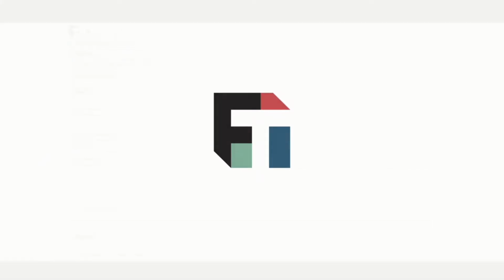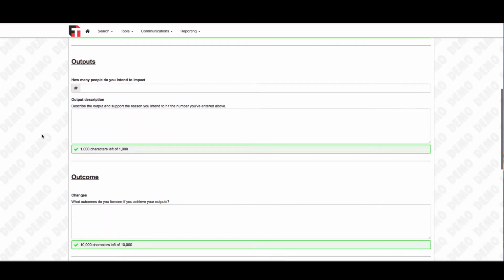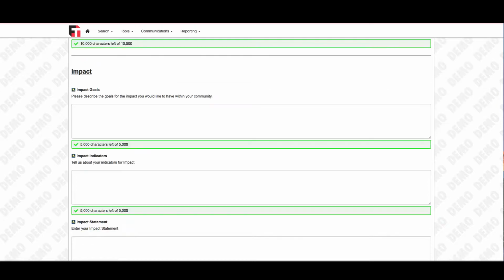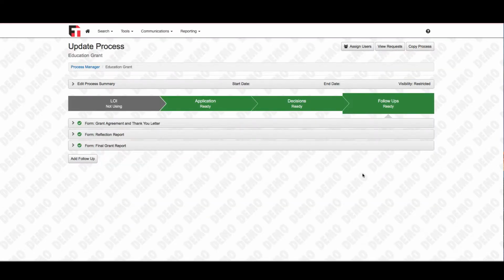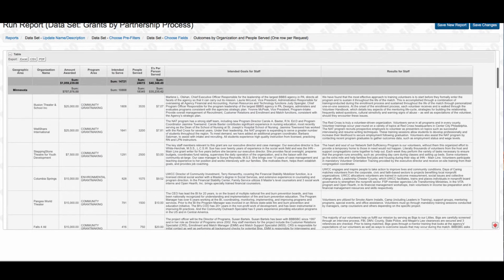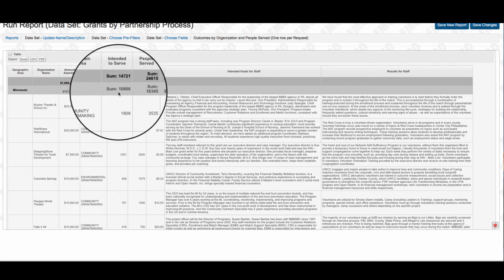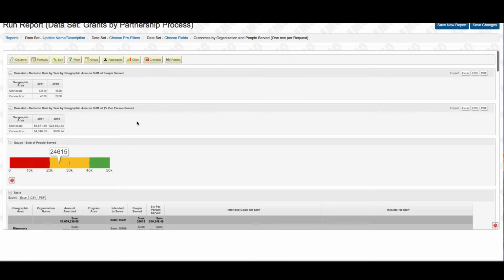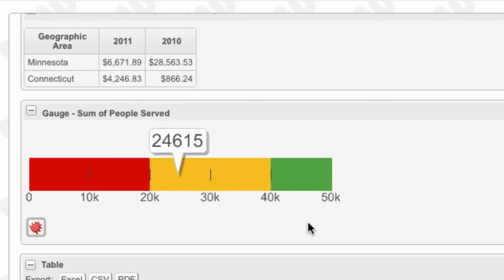Impact & Outcome Measurement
What matters most to your organization? How do you measure whether your funding has the impact you hope it will? No two funders are exactly alike, so a one-size-fits-all method of collecting and measuring impact doesn’t make sense. That’s why we offer the flexibility to collect all different types of data and stories from your grantees, or even the people they serve.

Are you a Grantmaker?